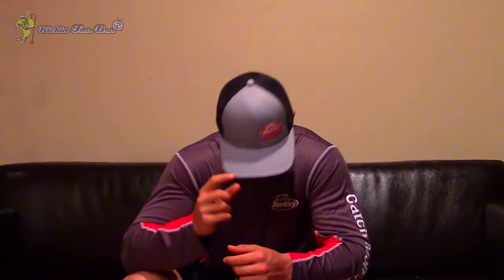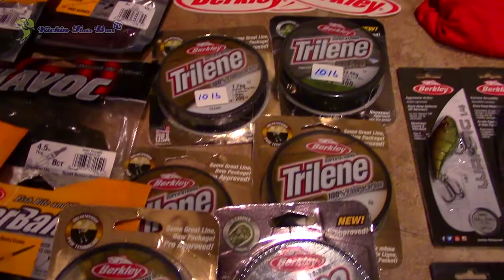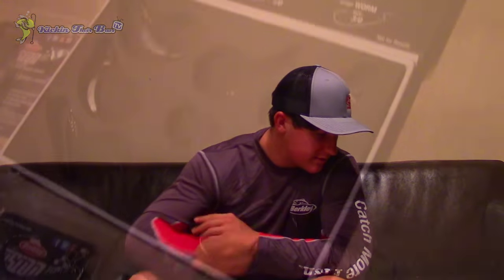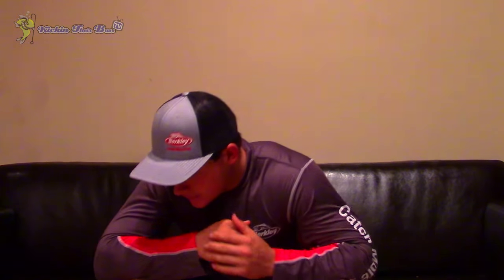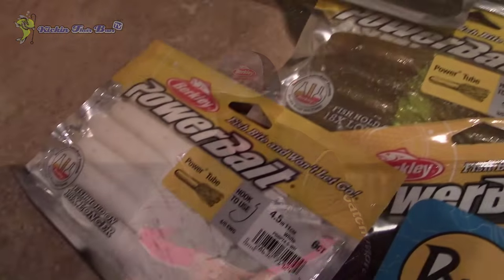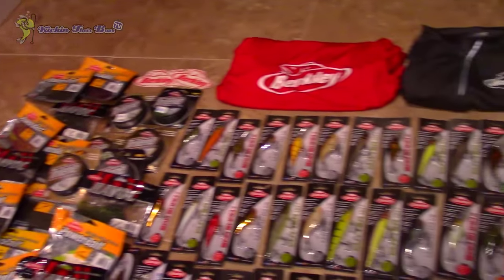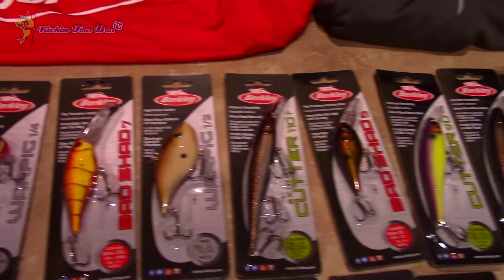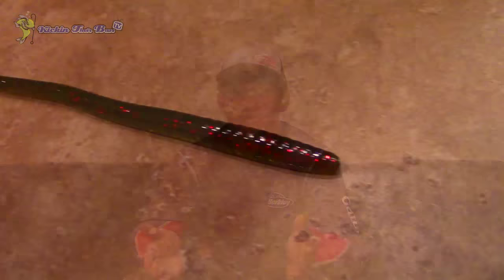HUGE Tackle Unboxing ~ Berkley Baits